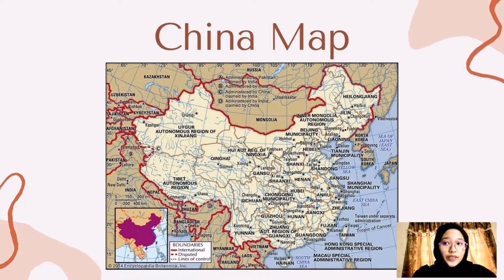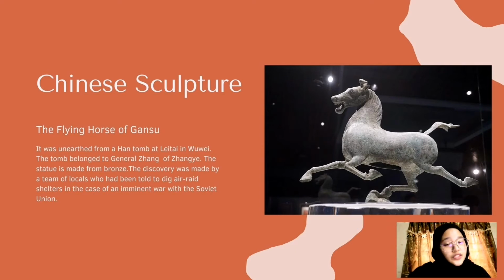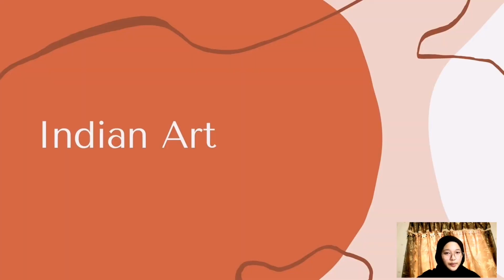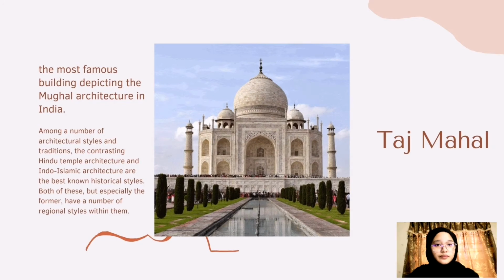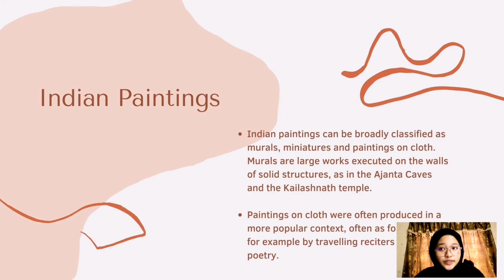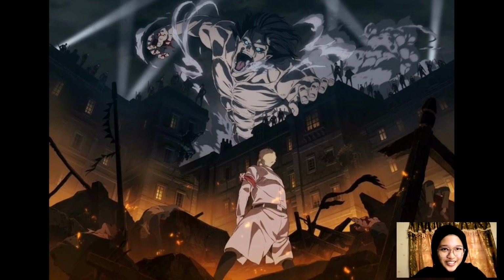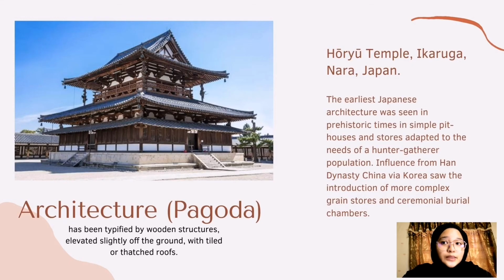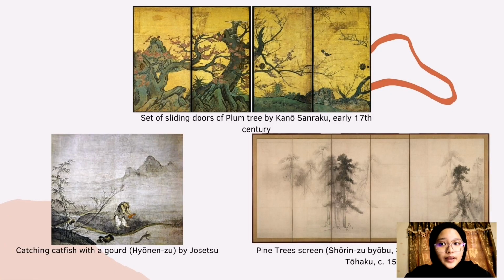Eastern Art ( Chinese Art, Indian Art, Japanese Art) Art History